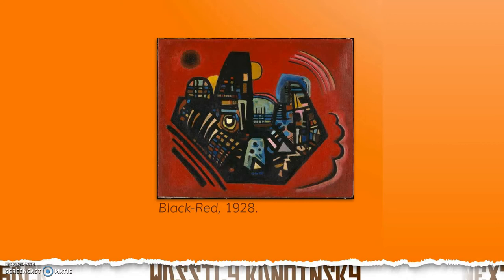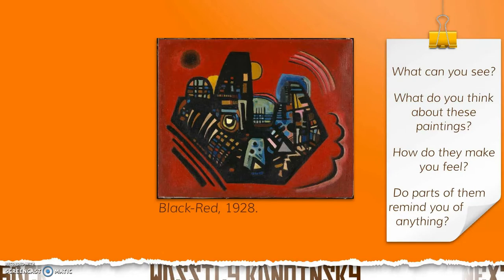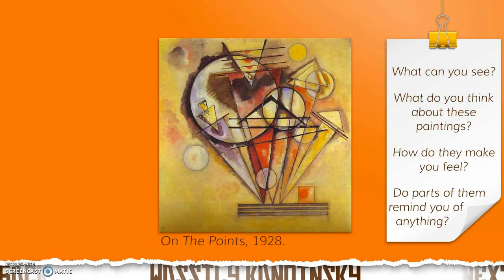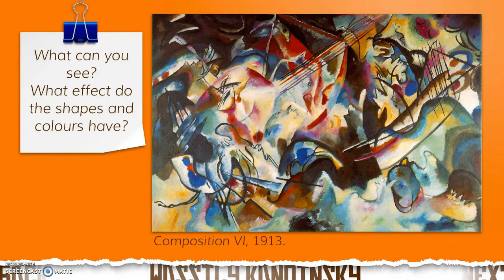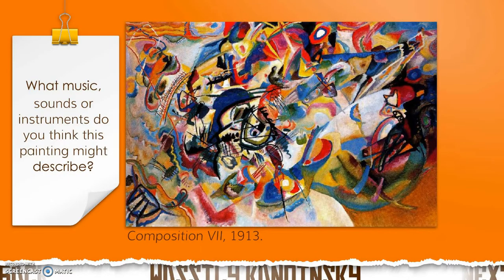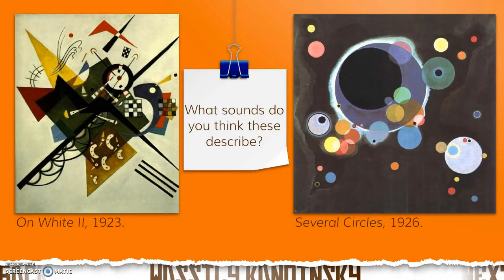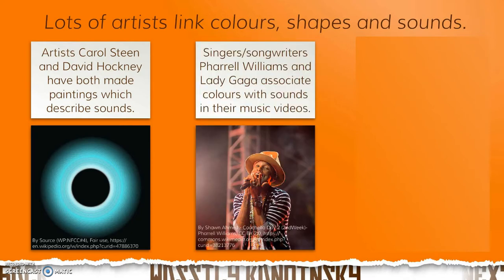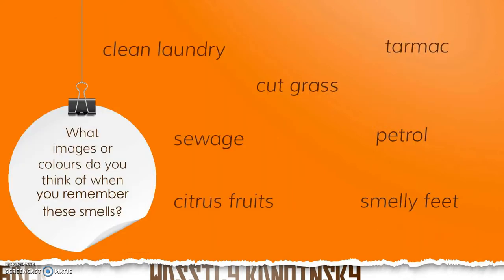Represent music as an image